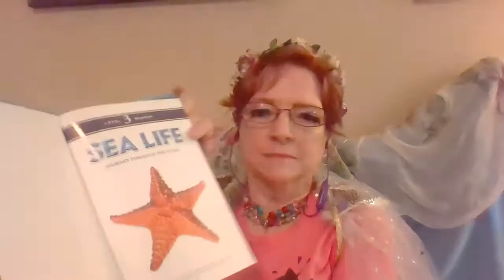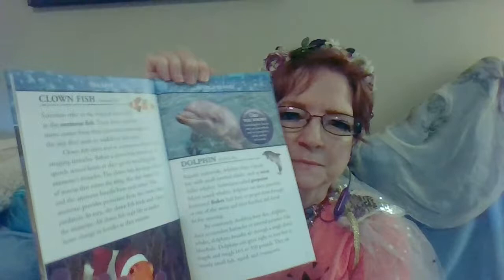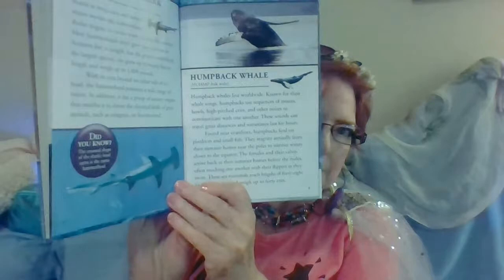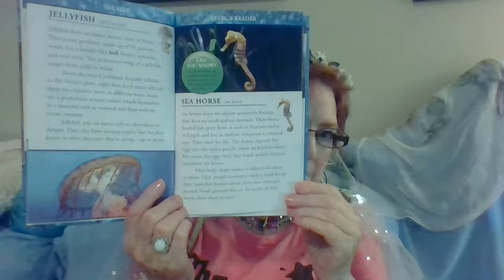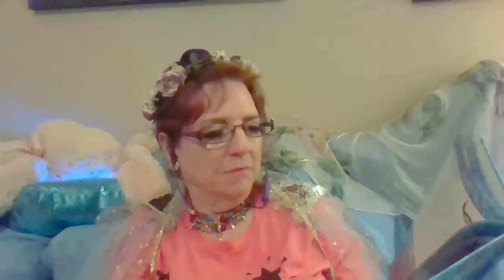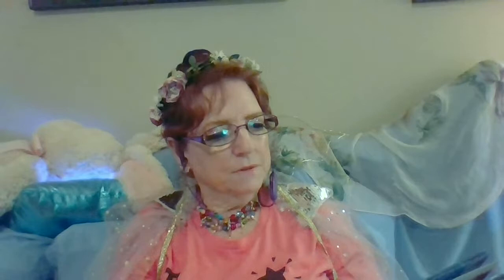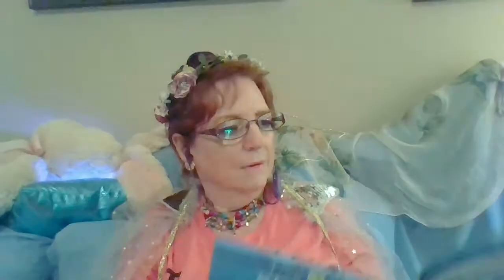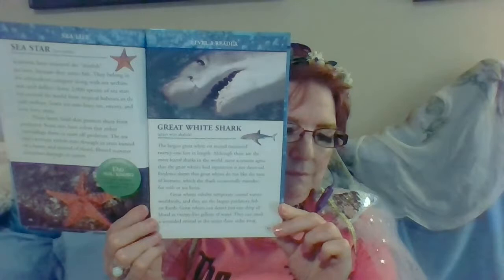Sea Life Short Afternoon Story, by Soft-Speaker Lynne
Level 3 reading about creatures of the sea...